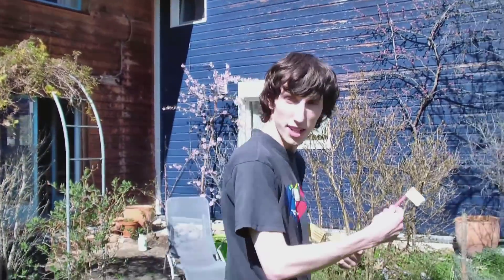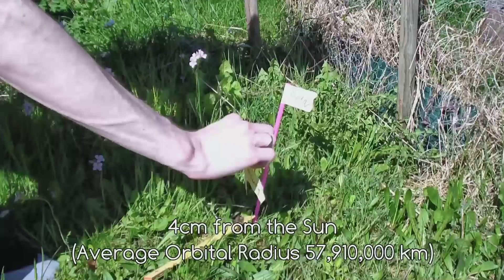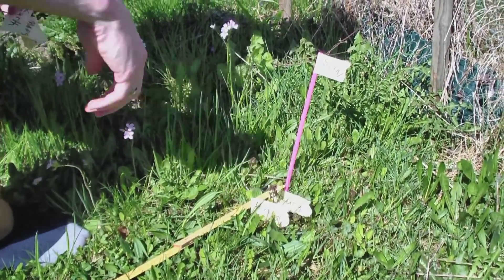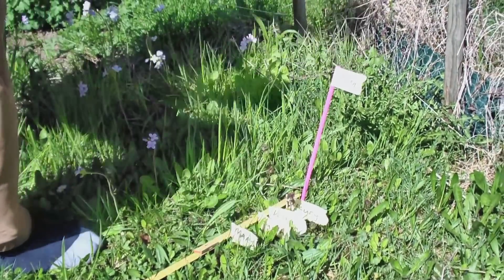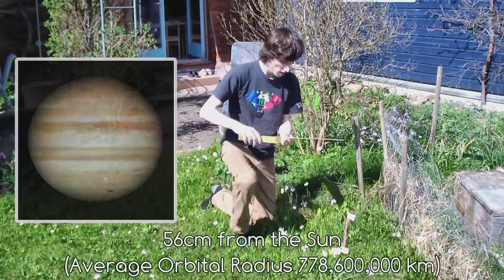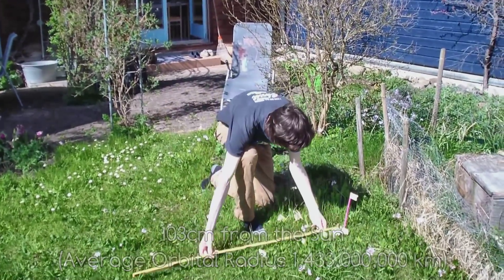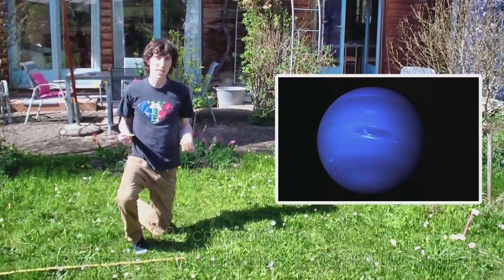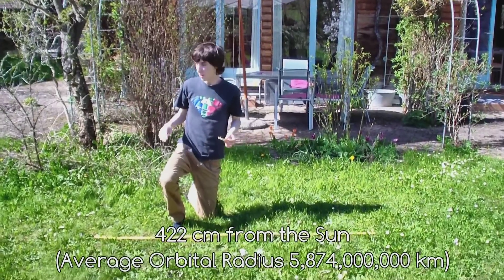How Far Away Is Our Nearest Star System? Alpha Centauri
How far would you need to travel to get to Alpha Centauri if the Sun was the size of a grain of sand? Before watching this video, have a guess in the comments! I also revisit our own Solar System and give a distance comparison like I did in my very first video.

Credit for the images go to NASA/JPL.
Also thank you to those who suggested I use Space Engine! I used that for the Alpha Centauri simulation.

Credit for the music:
Mike Chino - Calm and Harmony

Aerocity - Love Lost

A Himitsu - Smile